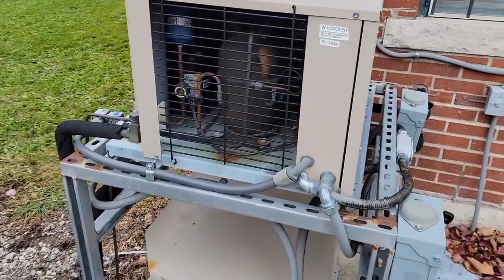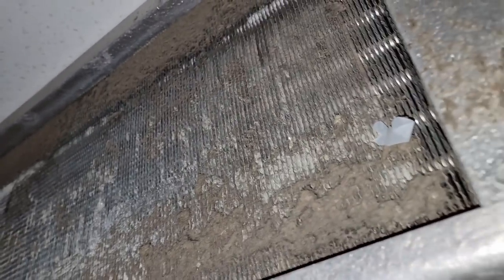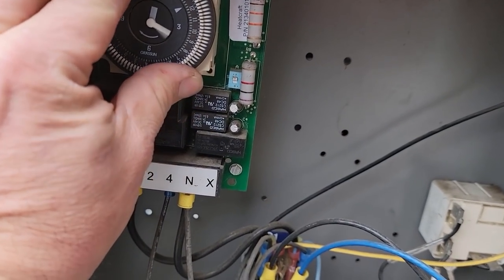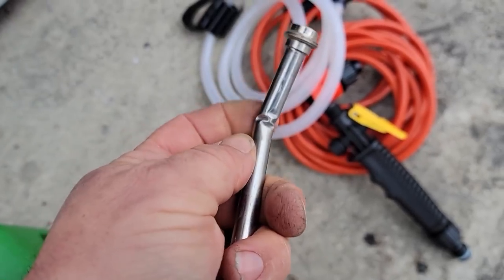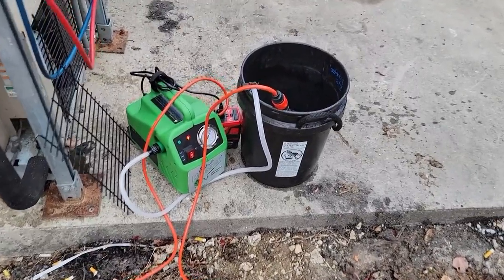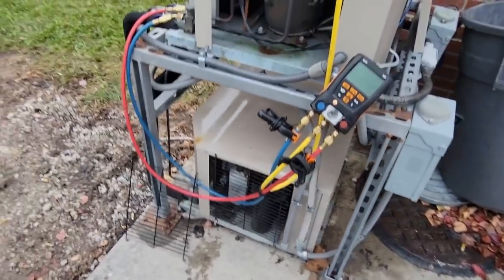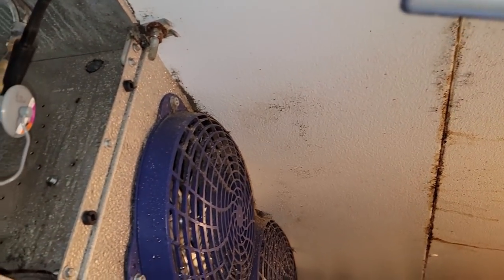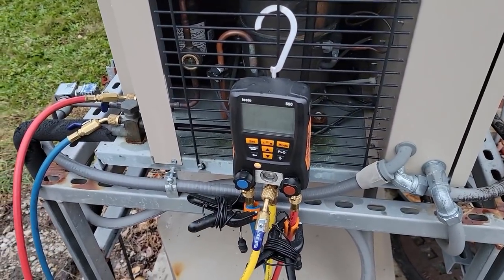Saturdays Are Made For Service Calls....Walk-In Cooler Disaster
Overtime service call on Saturday for a walk in cooler that was running warm. We find all the normal problems, refrigerant leaks, dirty coils you name it.

Fenix TK35UE V2.0 - Fenix-Store Amazon

Fenix PD35 TAC - Fenix-Store: \ Amazon

0:00 intro
0:30 looking over the cooler
1:30 looking for the refrigeration leak
2:30 like and subscribe!
4:30 supco port a blaster
6:00 repairing walk in cooler